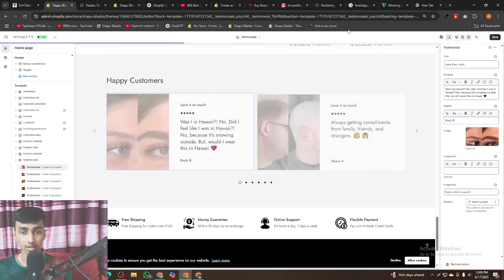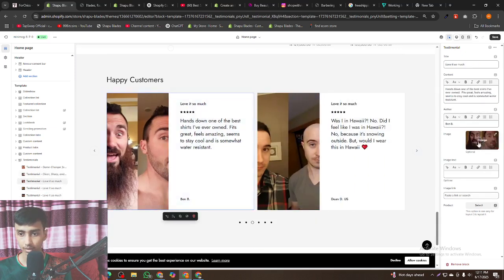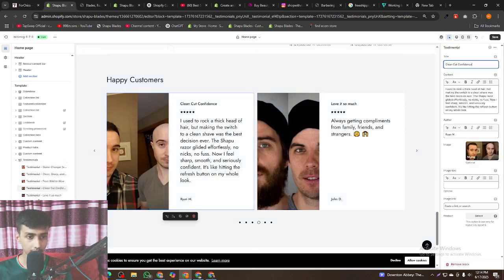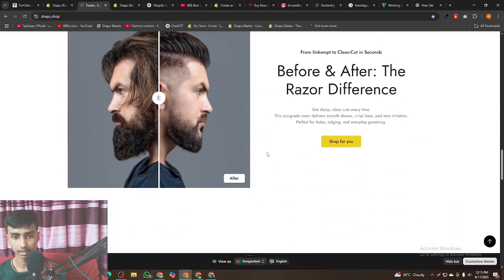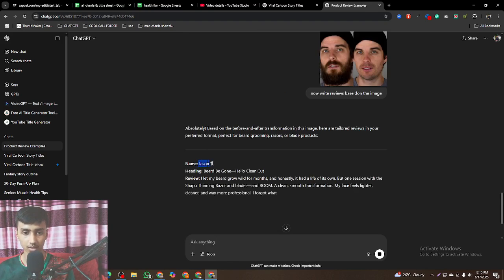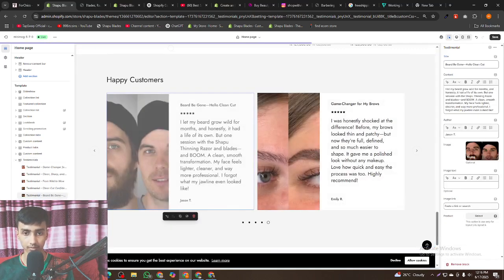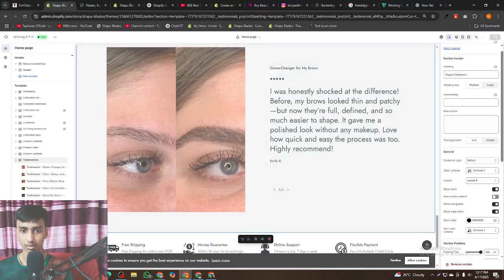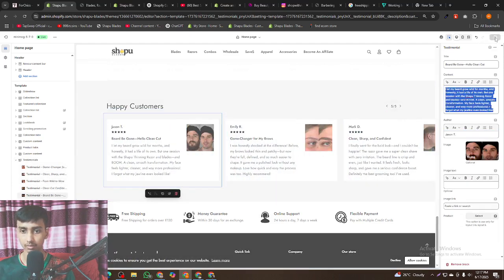Shopify Tutorial | how to add reviews to shopify store | how to add fake reviews onto shopify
Learn how to add reviews on your Shopify website step by step! In this tutorial, I’ll show you how to upload customer reviews, generate product reviews using AI, and customize the Shopify review section so your store looks more professional and trustworthy.

Whether you’re a Shopify beginner or already running an online store, adding reviews can boost your credibility, increase conversions, and improve customer trust. In this video, I’ll walk you through:

How to add product reviews on Shopify

Using AI tools to generate reviews

Fixing review layouts and image sizing

Making your Shopify store look professional & sales-ready

👉 If you want to grow your Shopify store and make it stand out, this tutorial is for you.